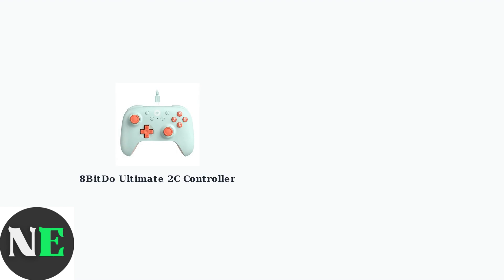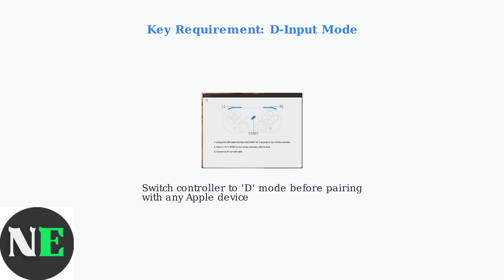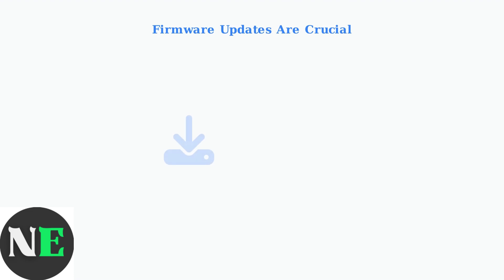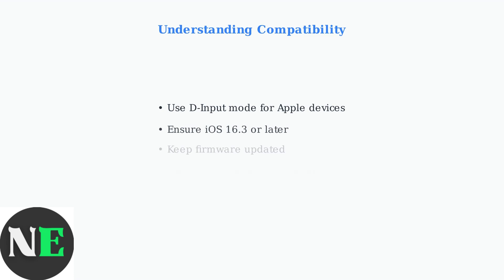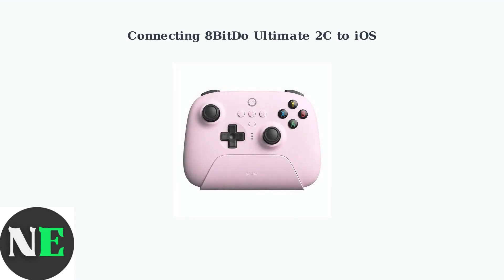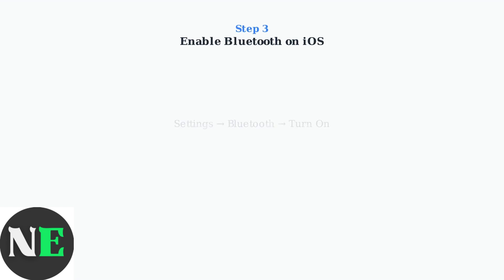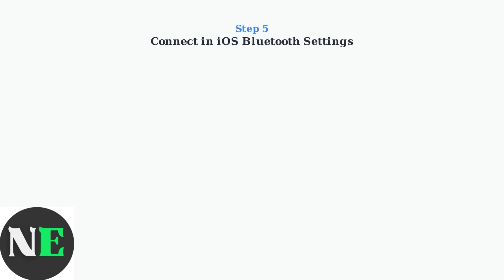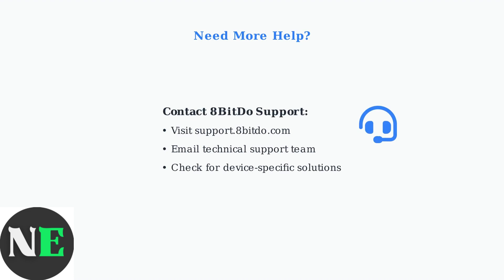How to Fix 8BitDo Ultimate 2C Not Working on iOS, iPad, iPhone – Bluetooth Profile & Compatibility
In this comprehensive tutorial, we will guide you through the steps to fix your 8BitDo Ultimate 2C controller not working on iOS devices, including iPads and iPhones. If you're experiencing issues with Bluetooth connectivity or compatibility, this video will provide you with essential troubleshooting tips and solutions. We will cover how to check your Bluetooth profile settings, ensure proper pairing, and optimize your controller for seamless gameplay. Whether you're a casual gamer or a dedicated enthusiast, this video is designed to help you get back to gaming without any interruptions.